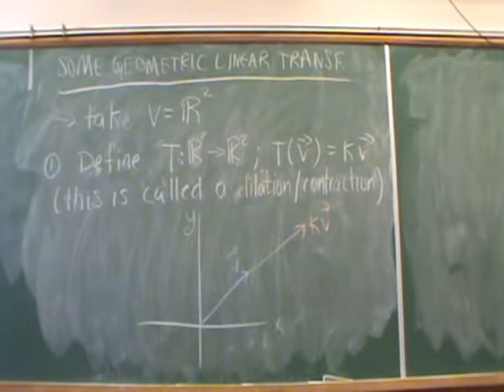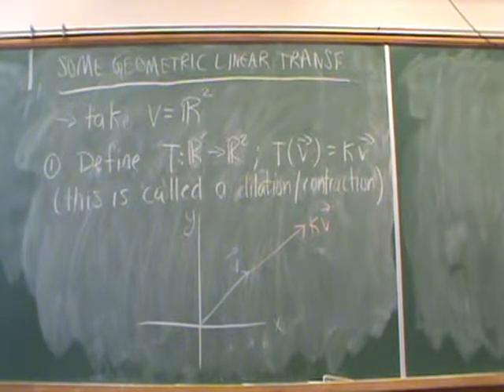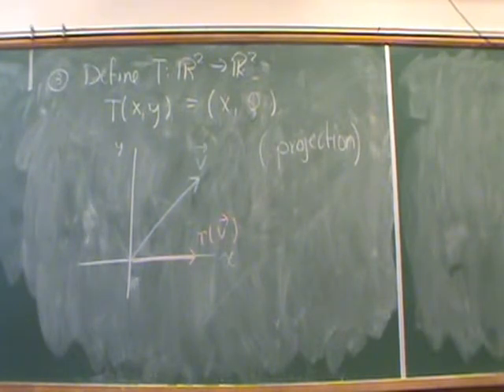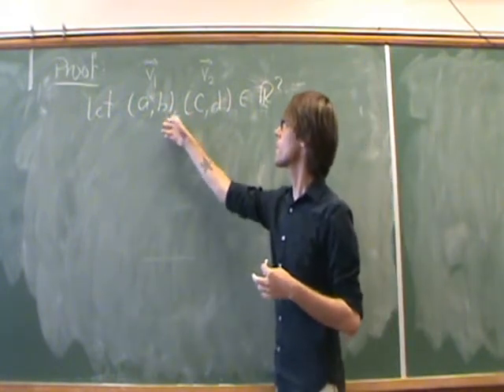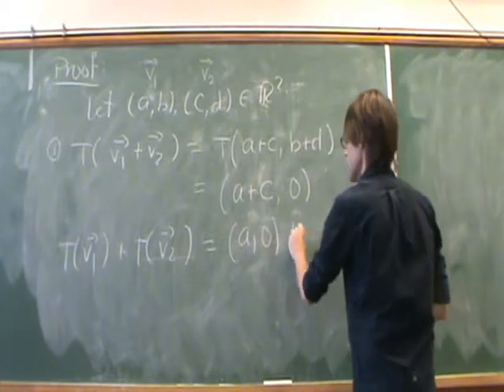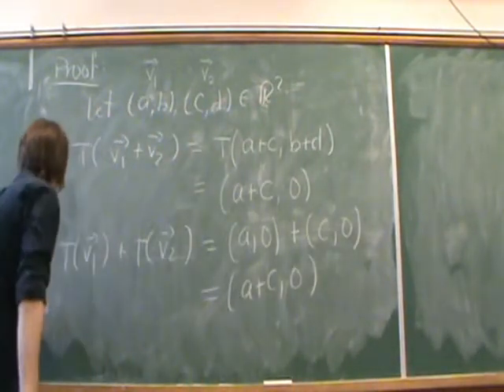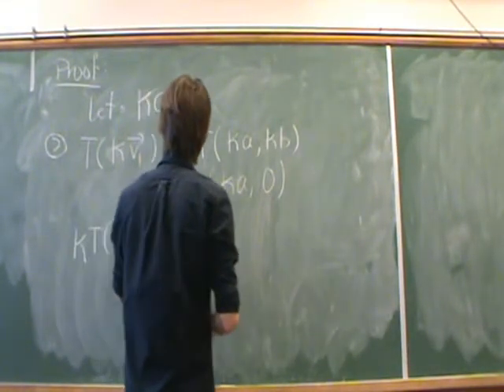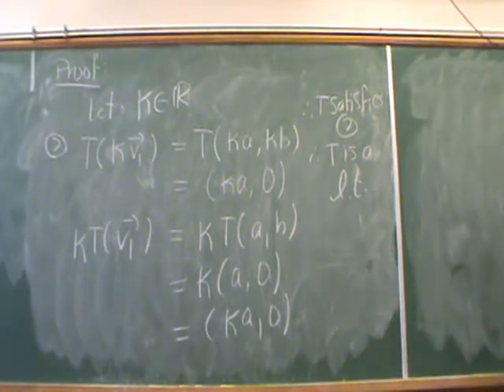MATH 2203 - General Linear Transformations 2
This is part 2 of the general linear transformations video